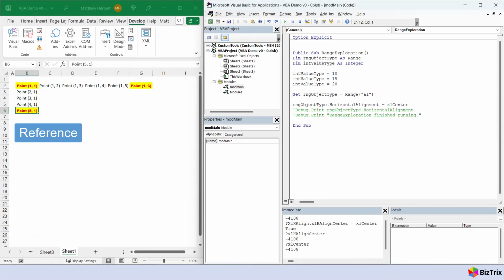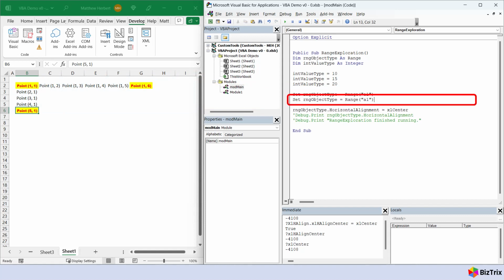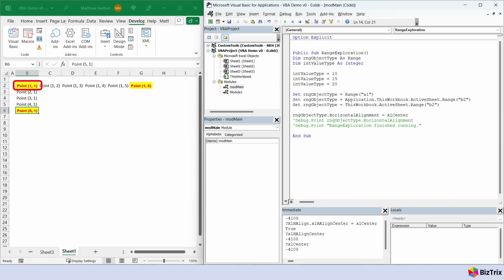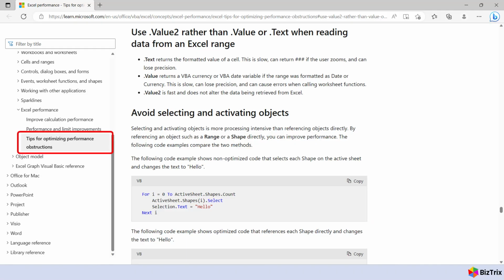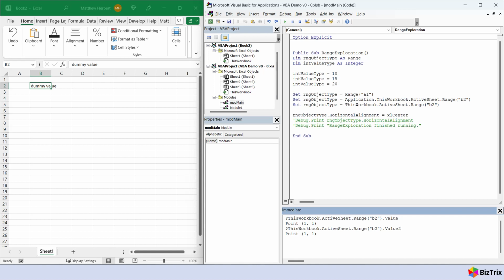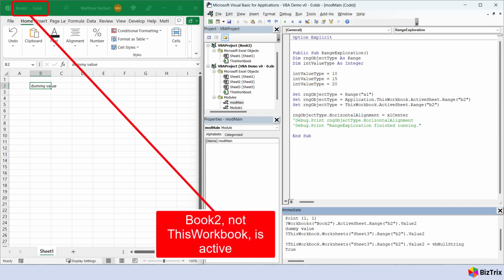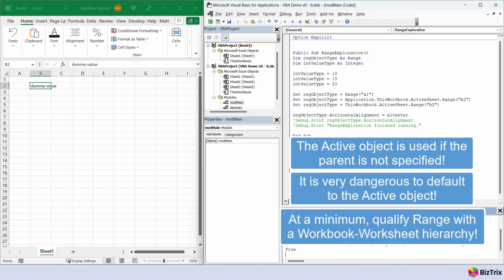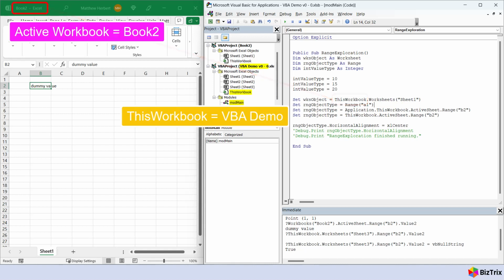VBA: Task Automation - Qualify Ranges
Learn how to qualify your Range objects, a critical step in any VBA programming.